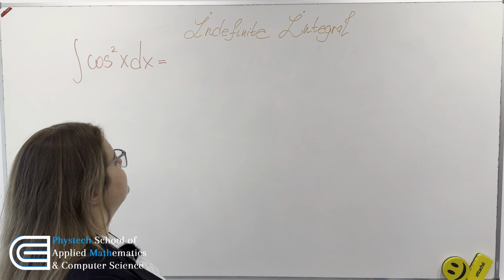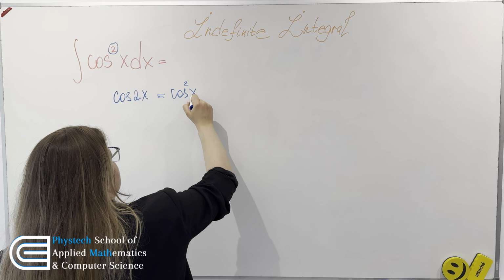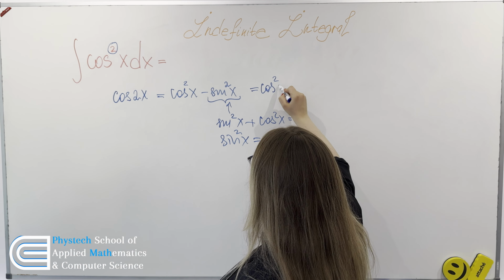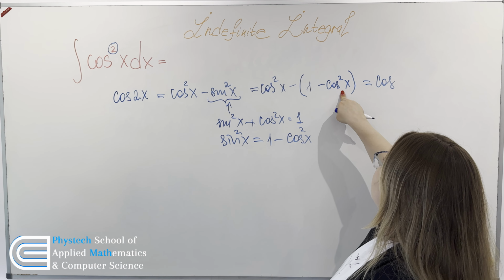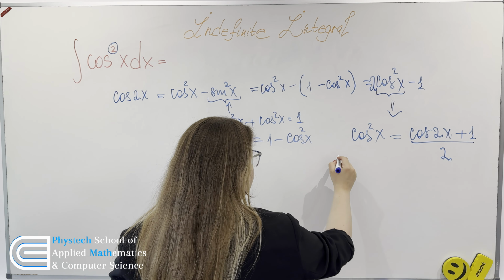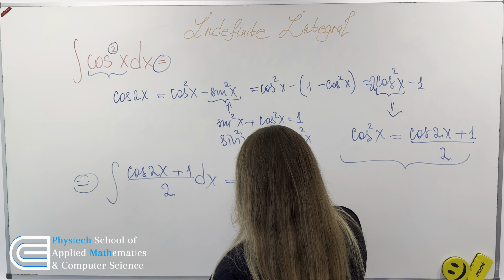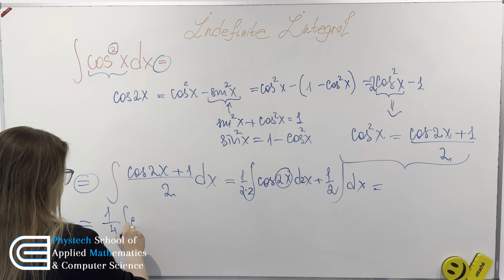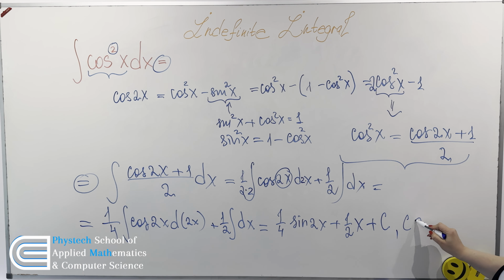TRIGONOMETRIC INTEGRAL| cos^2| full explanation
MIPT grad and Mathematics professor from Moscow explains how to calculate trigonometric integral  and provides a full step by step solution.